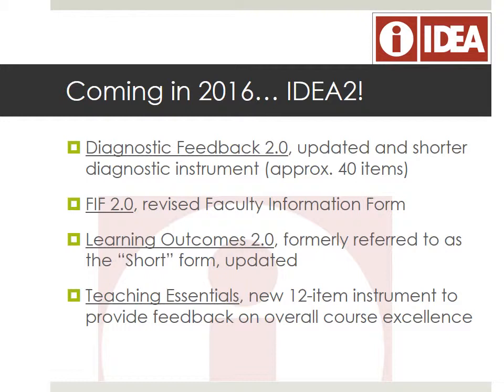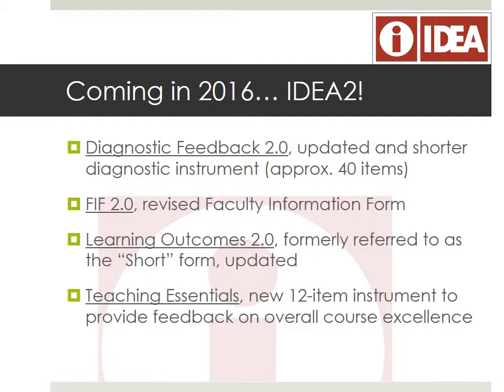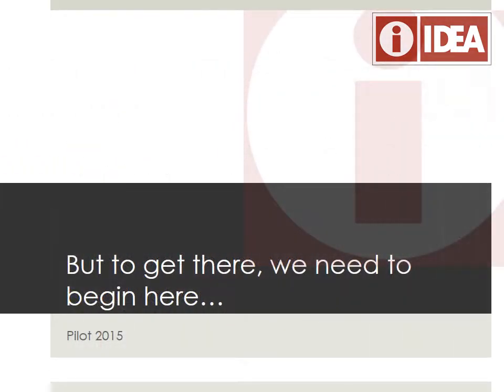IDEA 2 - Features and Pilot Overview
This brief video provides an overview of the Pilot process and the features of IDEA 2.